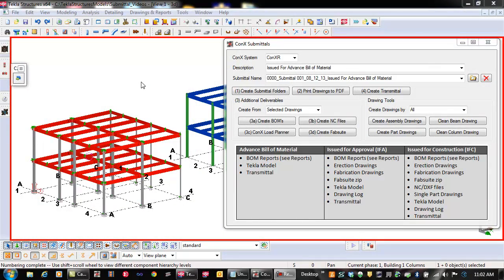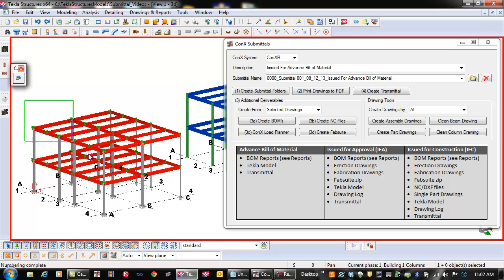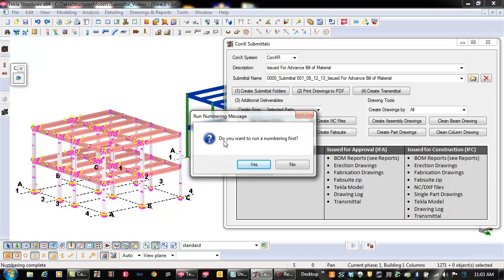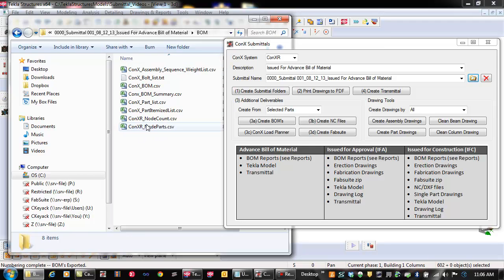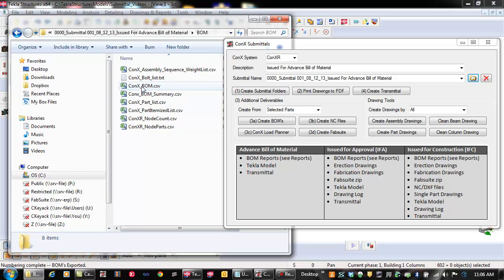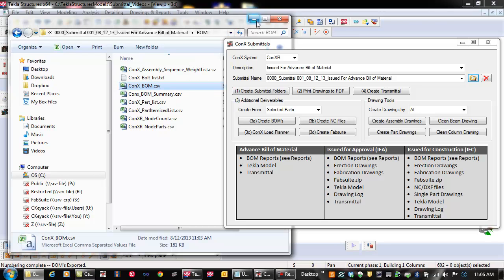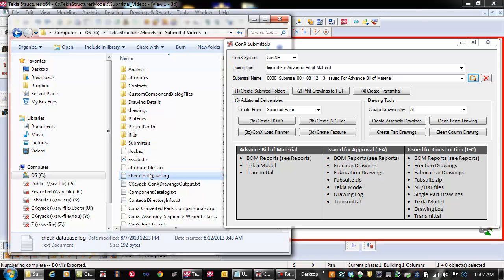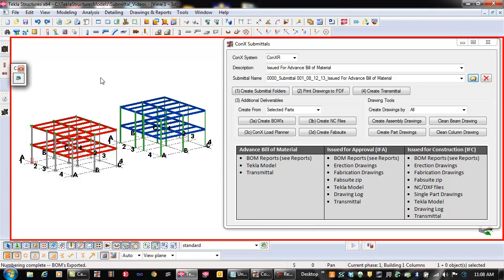ConX Submittals 04: Advance Bill of Material Building 1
This video covers creating the BOM report files from the ConX Submittal Tool of an Advance Bill of Material submittal. It also explains the importance of keeping track of which parts were submitted for future releases.